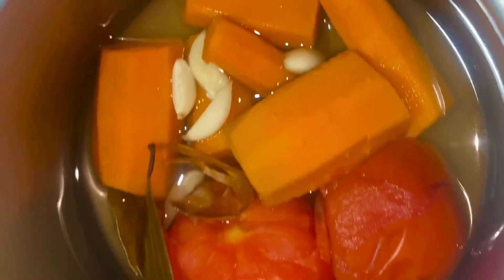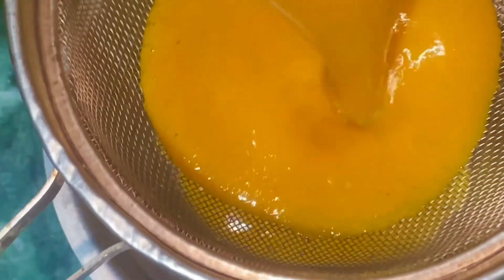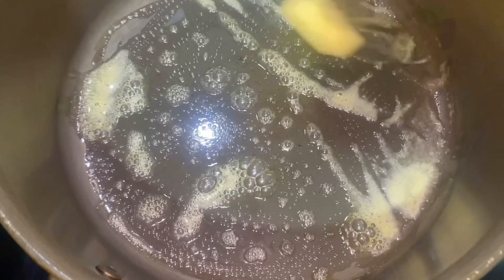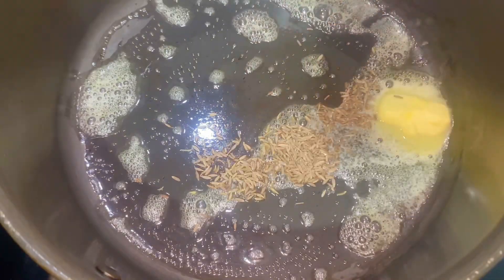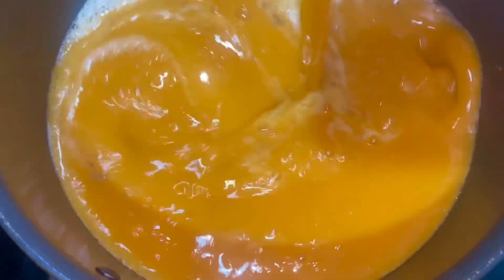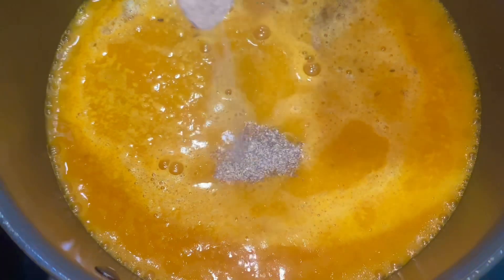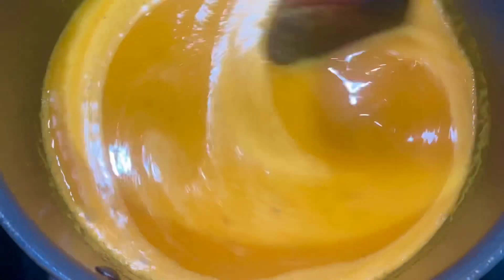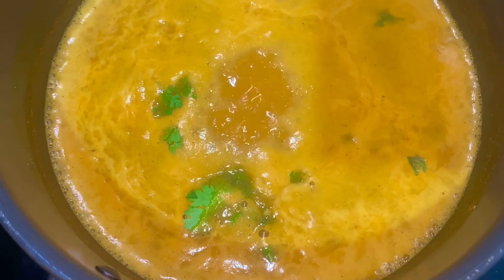Super delicious & super healthy carrot 🥕 tomato 🍅 soup